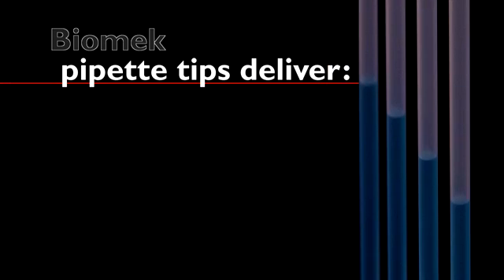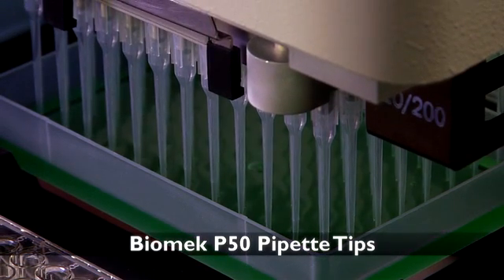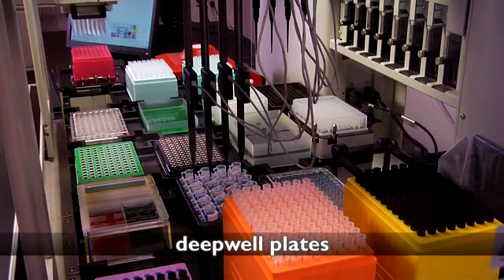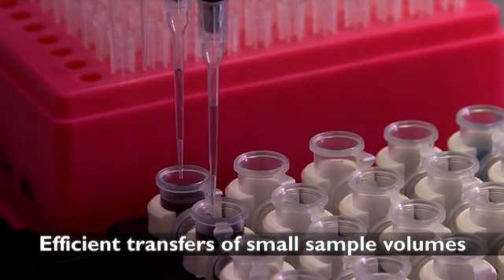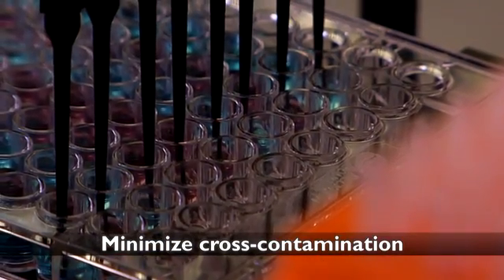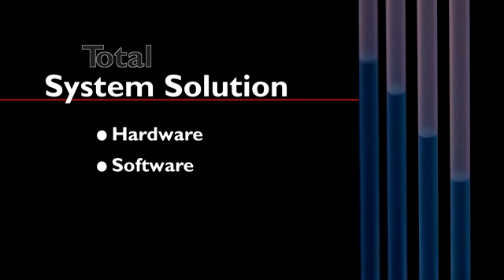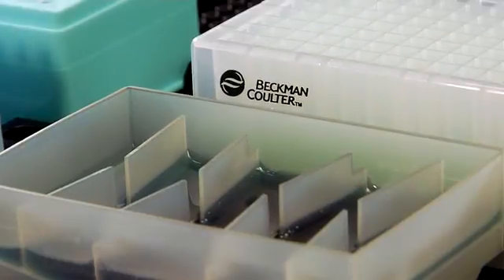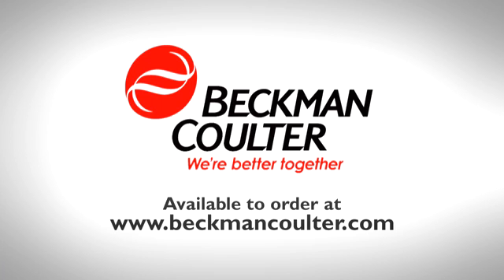Biomek P50 Tips for Deep and Narrow Labware Access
Biomek P50 Tips from Beckman Coulter  features a narrow fine-point tip design, allowing access into deep, narrow plates or tubes while providing accurate and precise pipetting.  Now available as a conductive version, which enables the use of the liquid level sensing feature of Biomek software so sample volumes does not have to be specified.  This is especially useful for processing samples tubes from various sources where volumes are not always known or consistent.